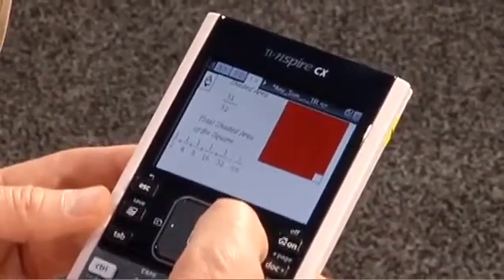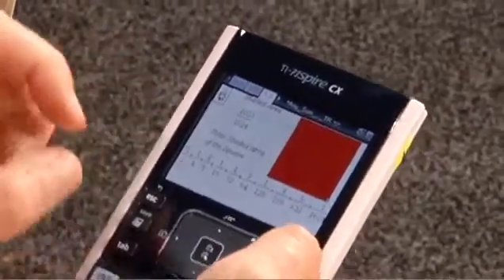Tom Rearden Interviewed at Destination Imagination Global Finals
"The enthusiasm at Global Finals among everybody is just amazing. It's contagious. I think that Destination Imagination and Texas Instruments, DI and TI, share the passion for STEM education."
Tom Reardon -- Mathematics/Technology Consultant for Texas Instruments